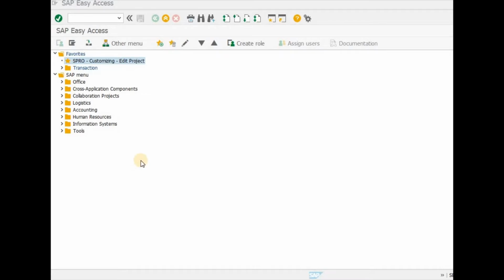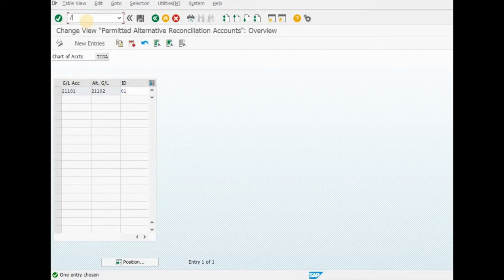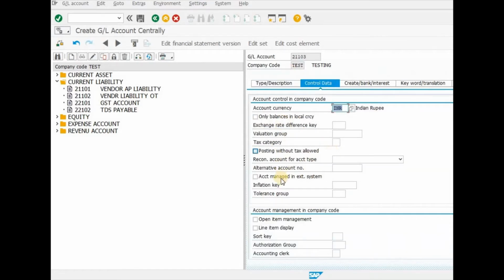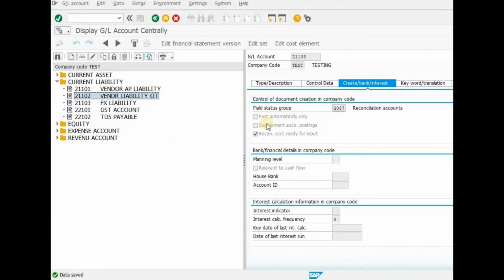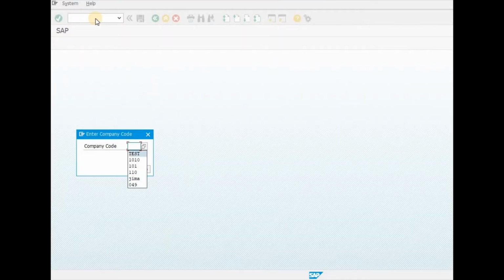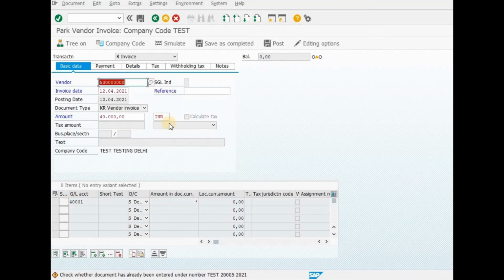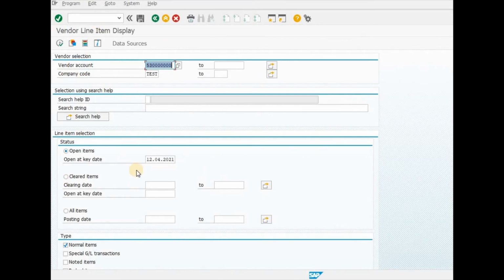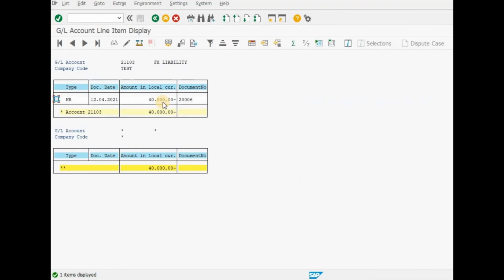English Ver - How to use 2 Reconciliation Account in Vendor Code during Invoice Processing thru FV60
How to use 2 Reconciliation Account in Vendor Code during Invoice Processing thru FV60 (English Ver) in SAP